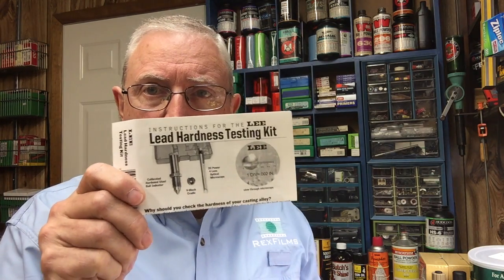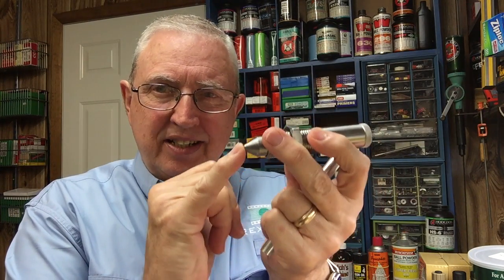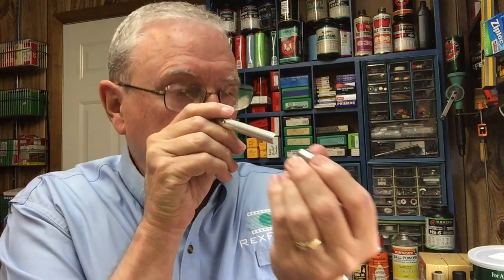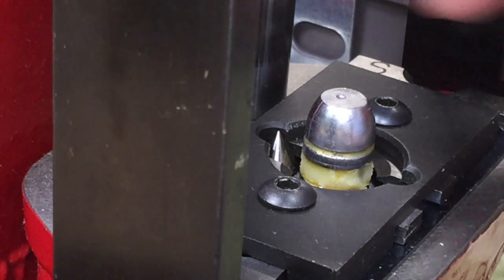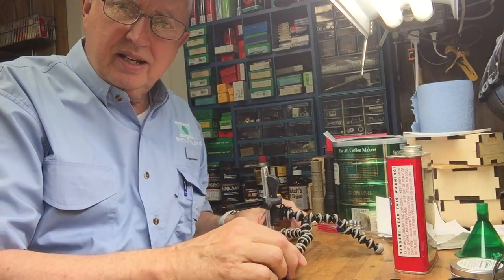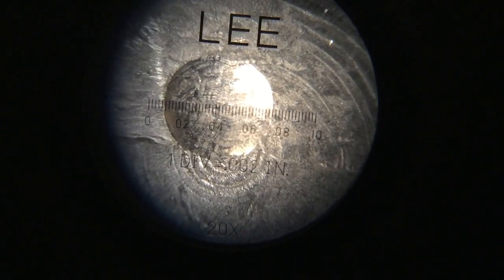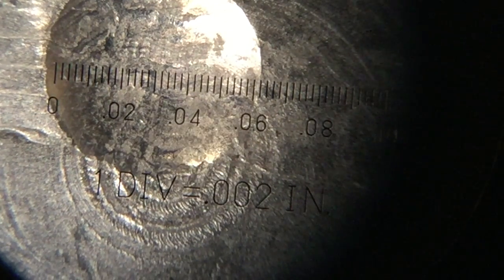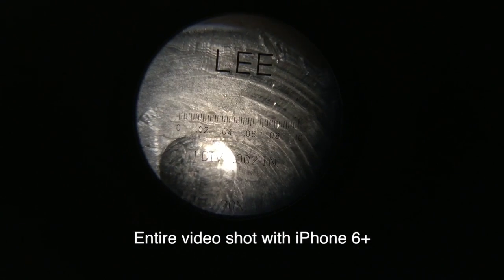Lee Hardness Tester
NOTE: It has been correctly pointed out below that you should HOLD THE TESTER POINT AGAINST THE BULLET FOR 30 SECONDS, not just momentarily as I did in the video. This will definitely affect your results.

Also you should FILE A FLAT ON THE BULLET SIDE to measure.

Review of the Lee bullet hardness tester with tips and tricks, plus actual views through the microscope.